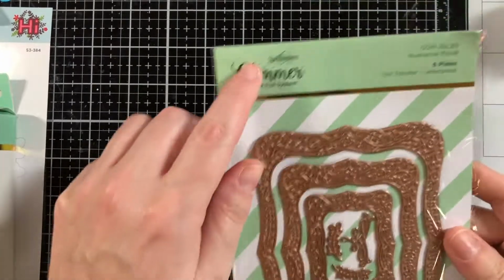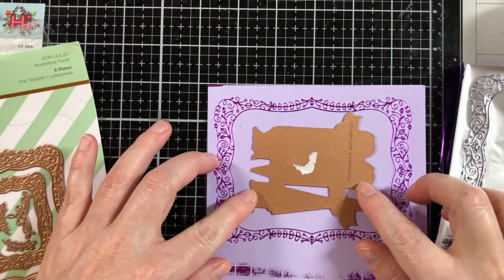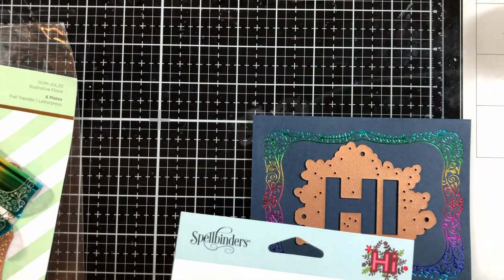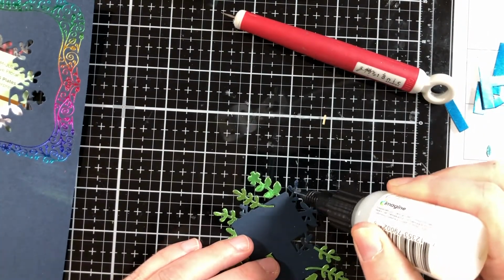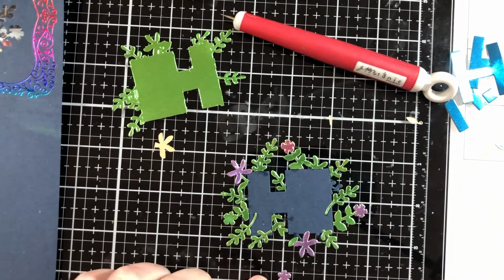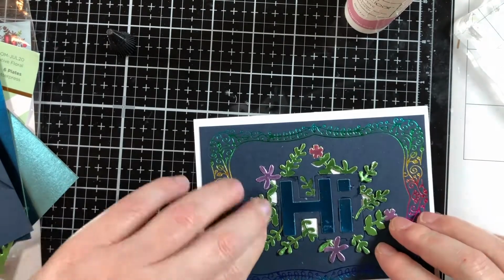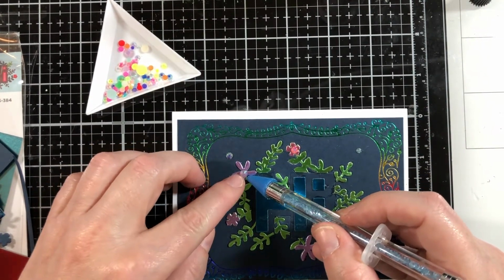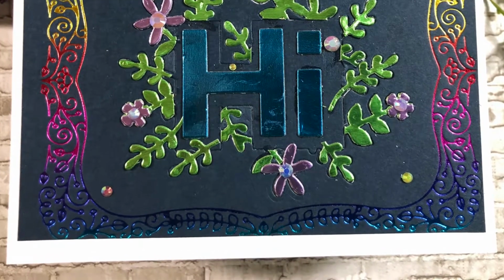Spellbinders July 2020 Glimmer hot foil club kit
• Spellbinders GLS-001 Glimmer Hot Foil System for Select Die Cutting and Embossing Machines, White
[ Amazon US ]

• Pretty Pink Posh PARTY Jewels Mix at Simon Says STAMP!

• Tim Holtz Idea-ology 8 x 8 Paper Stash METALLIC CONFECTIONS KRAFT STOCK...

• * Tim Holtz Idea-ology 8 x 8 Paper Stash METALLIC JEWELS KRAFT STOCK

• Art Glitter Glue 4 Ounce with Art Glitter Glue Fine Metal Tip and Pixiss 6-inch Jewel Picker Setter Pickup Tool - Clear Craft Glue Adhesive Set
[ Amazon US ]